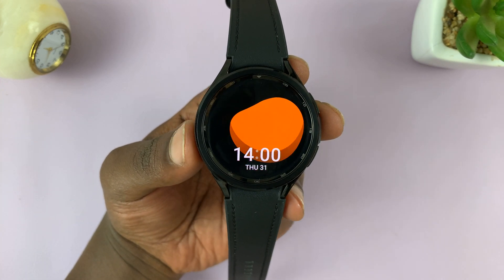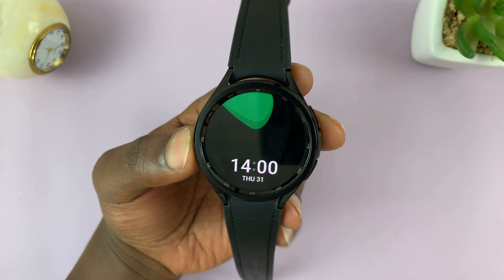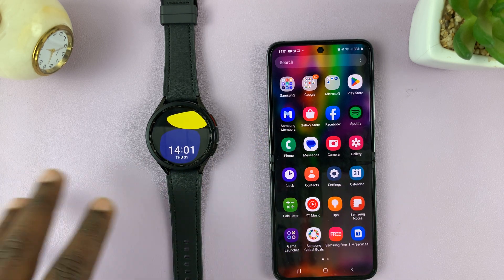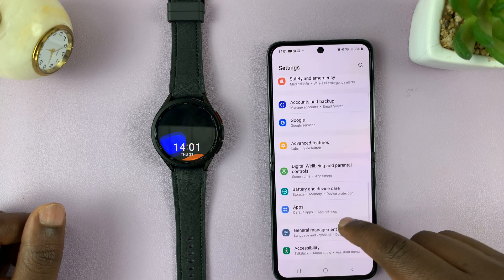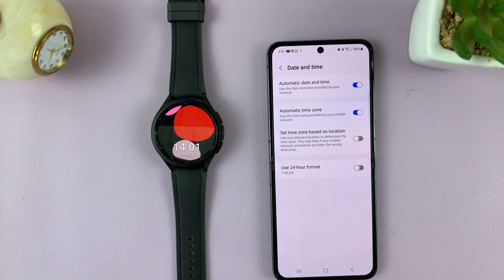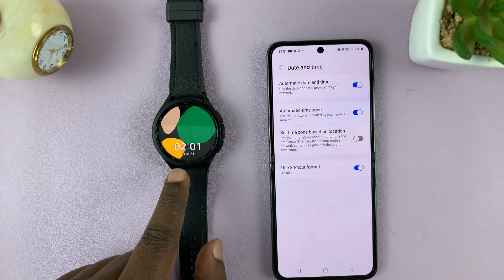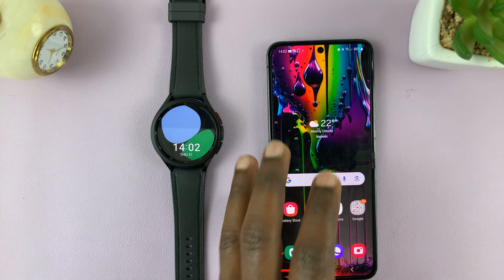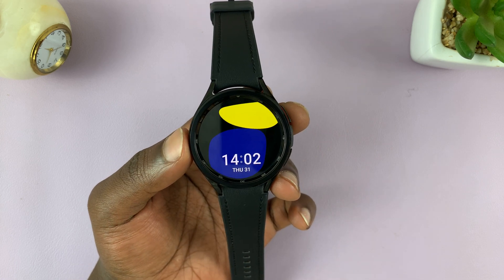How To Change Time Format To 12HR / 24HR Format On Samsung Galaxy Watch 6 / Watch 6 Classic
A tutorial on how to change the time format to 12-Hour or 24-Hour format on your Samsung Galaxy Watch 6 or Watch 6 Classic!

Are you tired of the 24-hour clock, and you prefer the familiar 12-hour AM/PM format? Or maybe it's the other way around? In this video, we've got you covered! Whether you're a night owl or an early bird, you can easily switch between the 12-hour and 24-hour time formats to suit your preferences.

In this tutorial, we'll walk you through the entire process, making it super simple for both beginners and experienced Galaxy Watch users. No more wondering about the time – set it just the way you like it!

Change Time Format To 12HR / 24HR Format On Samsung Galaxy Watch 6 / Watch 6  Classic:

It is not possible to change the time format from your watch. You will need to change it from the phone you have connected to the watch. This is because the watch mimics the time format you have set on your phone.

How To Change Time Format To 12-HR Format On Samsung Galaxy Watch 6 / Watch 6  Classic:

Step 1: Go to the app drawer on your phone and tap on the "Settings" icon (usually represented by a gear or cogwheel).

Step 2: Scroll down in the Settings menu until you find "General Management".

Step 3: Under "General Management", tap on "Date and Time" to access the date and time-related settings.

Step 4: In the Date and Time settings menu, look for the option labeled "Use 24-hour format". It has a toggle next to it.

Step 5: If you want the 12-hour format, make sure the toggle button is off, if it was on before.

Your watch should immediately update to display the time in the 12-hour format.

How To Change Time Format To 24-HR Format On Samsung Galaxy Watch 6 / Watch 6  Classic:

Step 5: If you want the 24-hour format, make sure the toggle button is on, if it was off before.

Your watch should immediately update to display the time in the 24-hour format.

Cell Phone Tripod Adapter